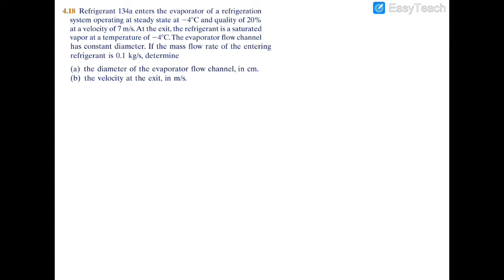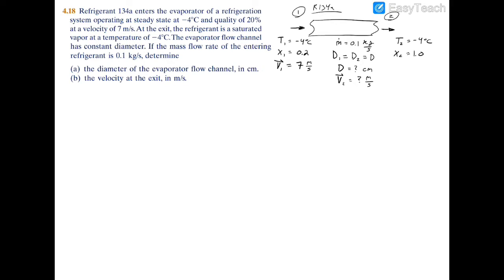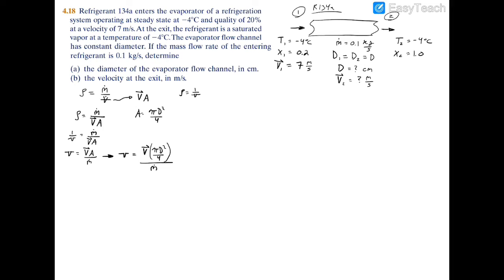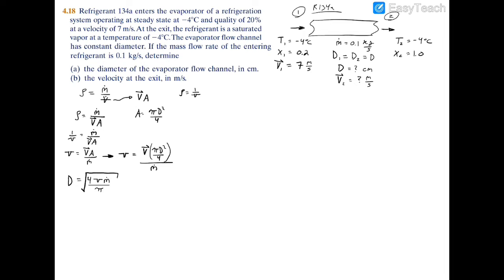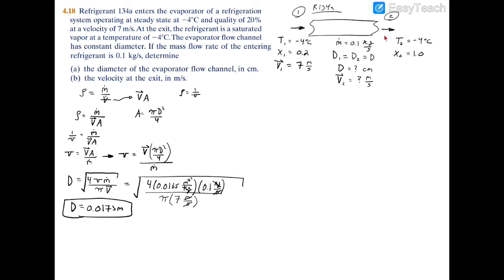4.18 Refrigerant 134a enters the evaporator of a refrigeration system operating at steady state at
4.18 Refrigerant 134a enters the evaporator of a refrigeration system operating at steady state at -4°C and quality of 20% at a velocity of 7 m/s. At the exit, the refrigerant is a saturated vapor at a temperature of -4°C. The evaporator flow channel has constant diameter. If the mass flow rate of the entering refrigerant is 0.1 kg/s, determine (a) the diameter of the evaporator flow channel, in cm. (b) the velocity at the exit, in m/s.